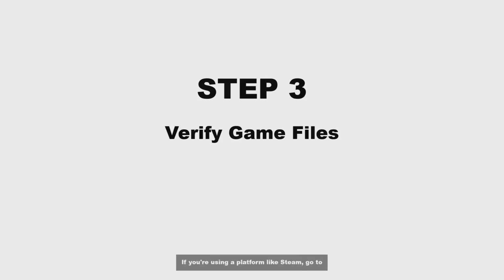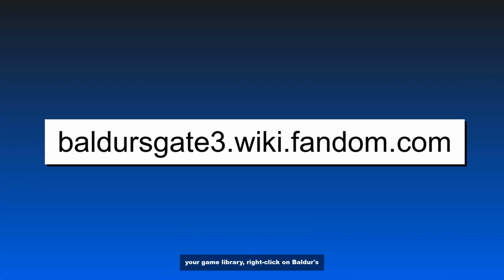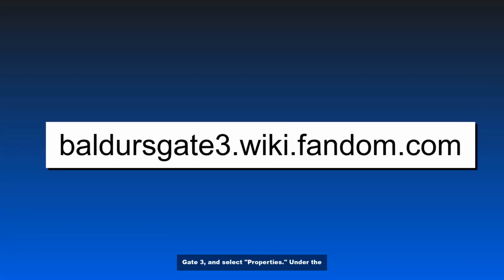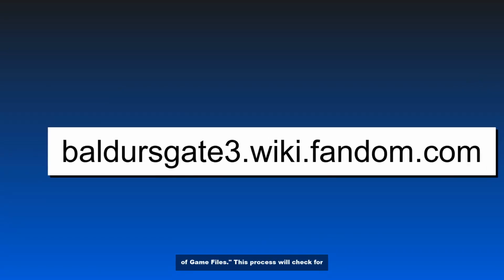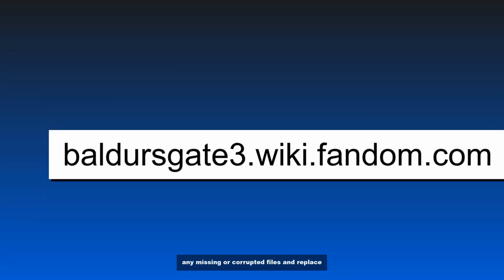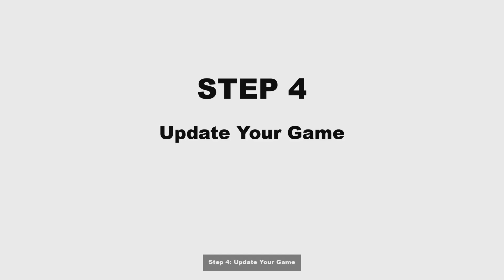How To Configure Baldur's Gate 3 Login Failure 2025 (QUICK FIX) (2026)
In this video, we will show you how to configure Baldur's Gate 3 Login Failure 2025 (QUICK FIX) to get you back in the game. If you're experiencing login issues, this guide will provide you with the steps you need to resolve common errors.